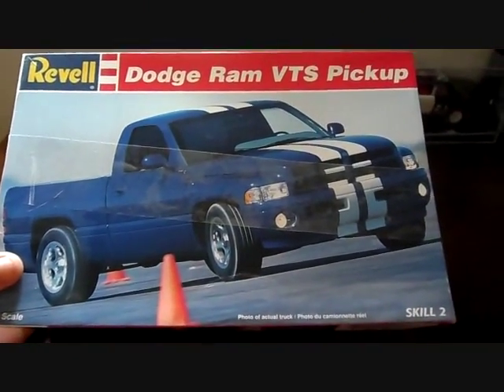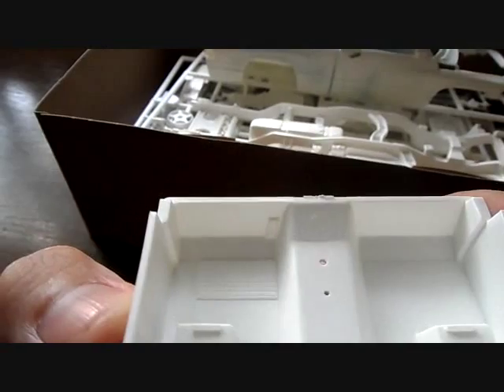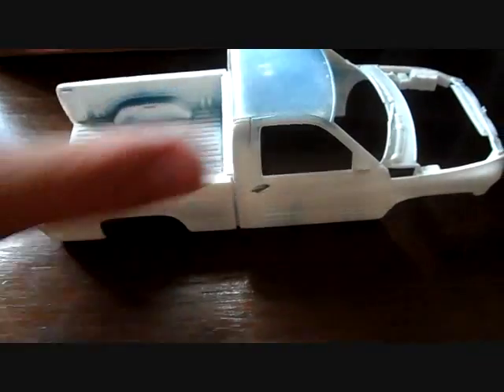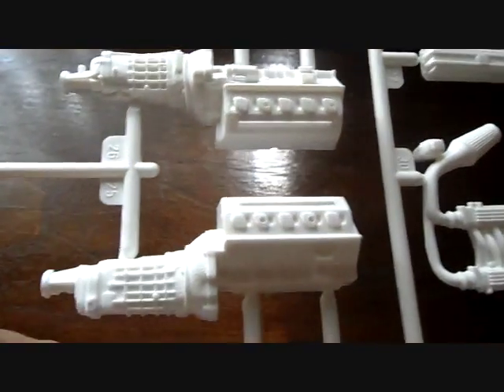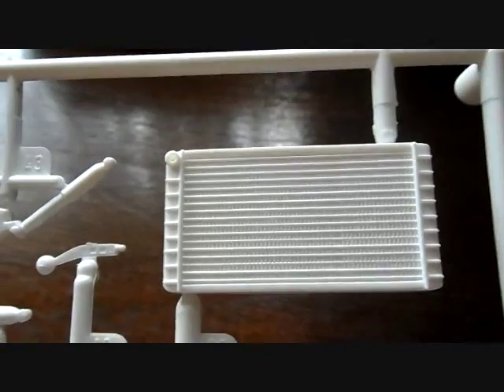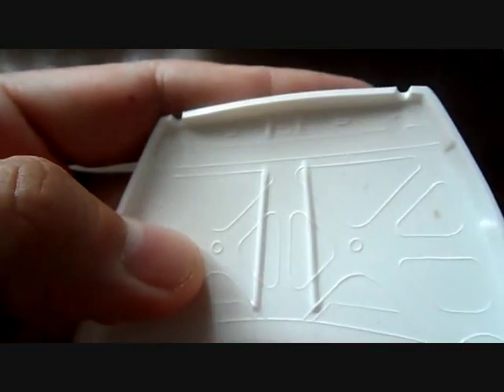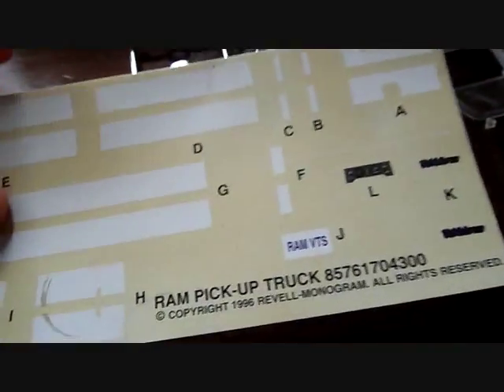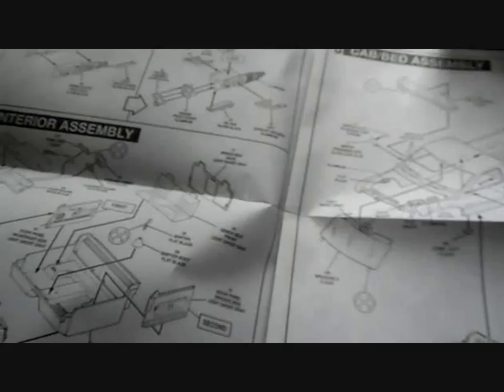Model Kit Review - Revell Dodge Ram VTS (09.10.14)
This model kit review is on Revell's Dodge Ram VTS Pickup. This by far is one bad ass truck & the kit is fairly great, could be better. Even though this kit is very easy to build, the parts are well detailed & would make a great addition to any collection.

click the links below & check them out!